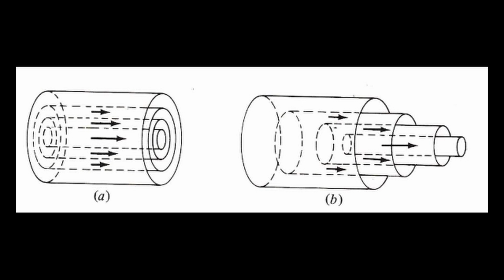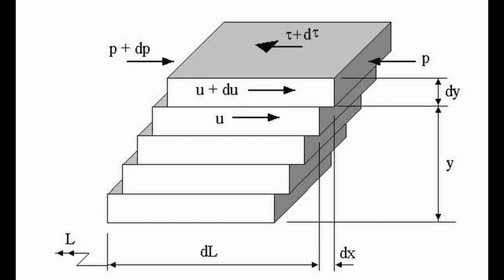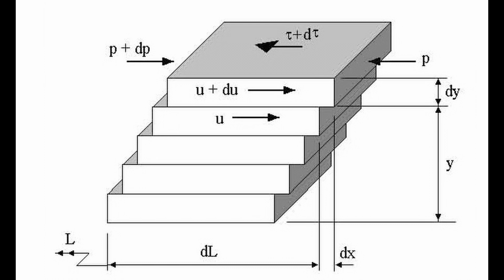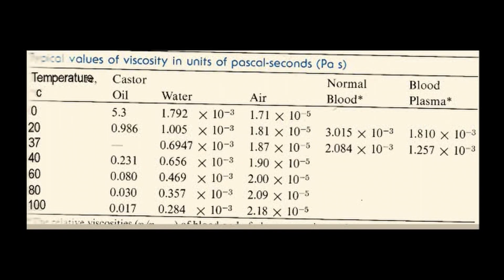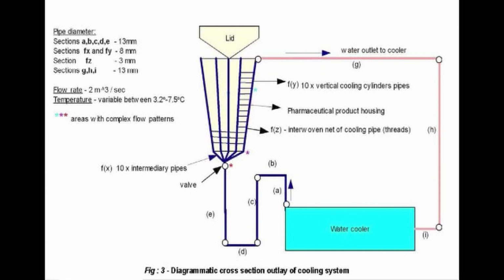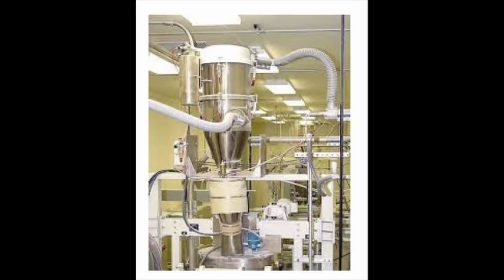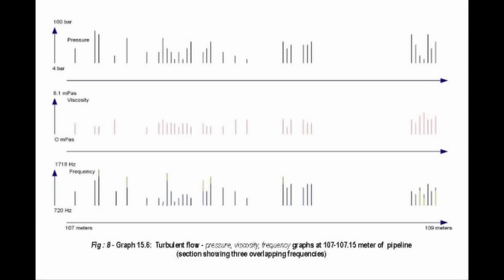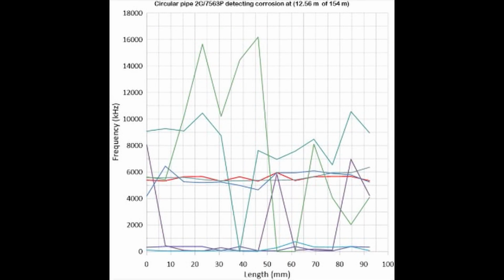Bowed Electrons @ UCT 2022 - Day 2 Dimitri Voudouris (Composition seminar)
Bowed Electrons @ UCT 2022 composition seminar by Dimitri Voudouris.

Find each section by its timecode below:

00:00 Composition seminar
21:31 Interview